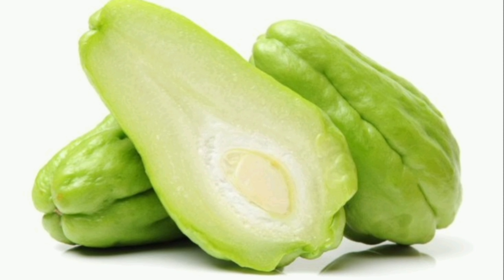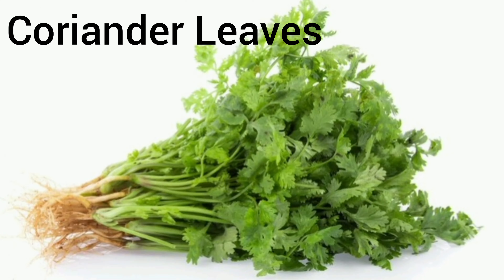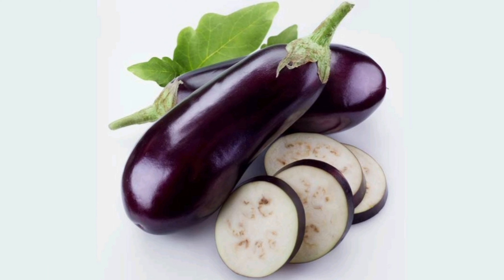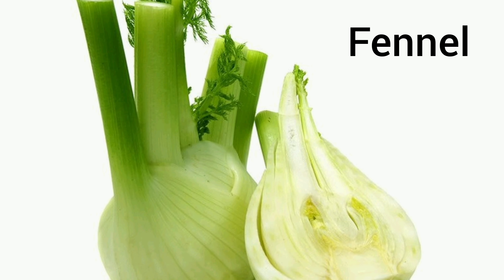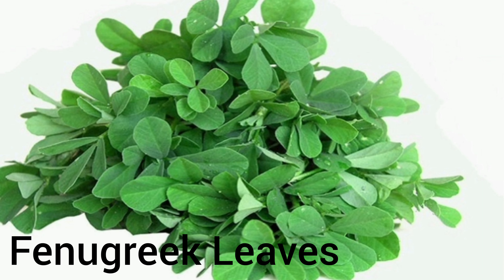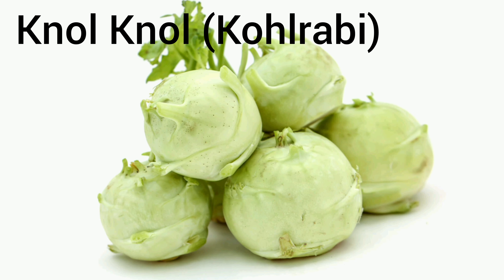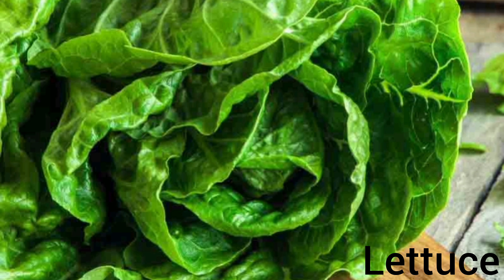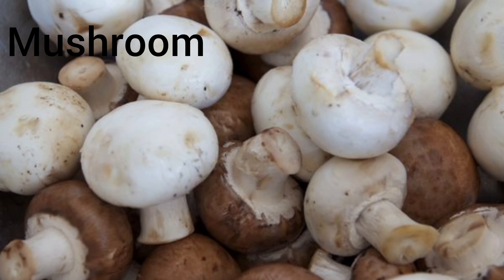Vegetables ABC | Vegetables A to Z | Vegetable Names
Learn Vegetable Names as in Alphabetical order